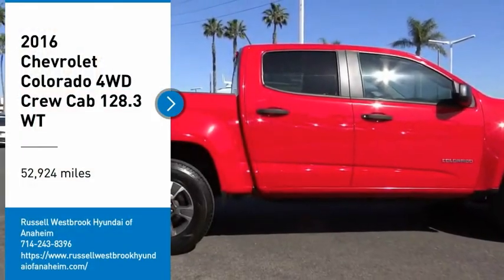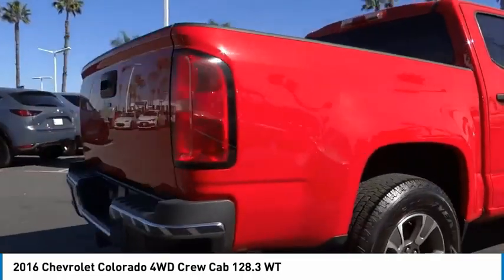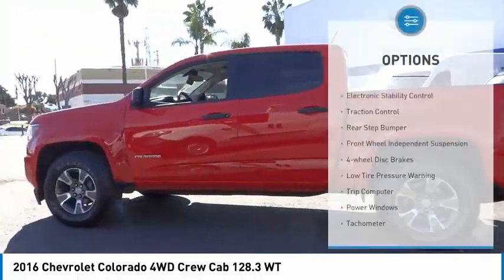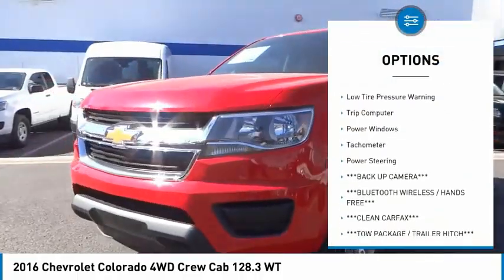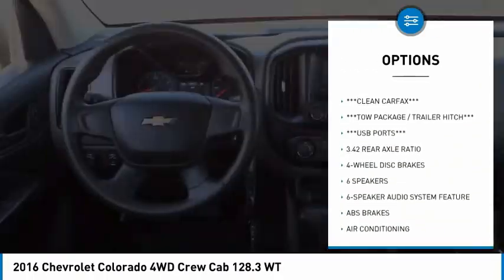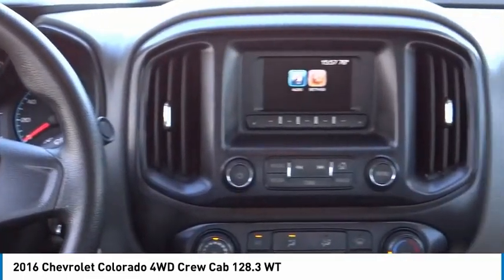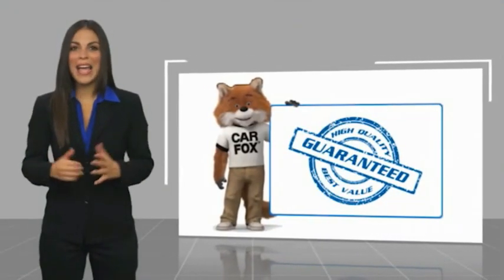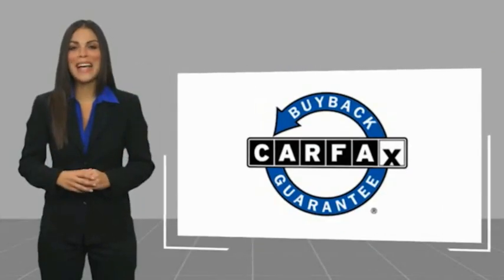2016 Chevrolet Colorado PA13358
2016 Chevrolet Colorado 4WD CREW CAB 128.3 WT

1271 S. Auto Center Dr.

2016 Chevrolet Colorado Red Hot 6-Speed Automatic 3.6L 6-Cylinder DGI DOHC ***BLUETOOTH WIRELESS / HANDS FREE***, ***USB PORTS***, ***BACK UP CAMERA***, ***TOW PACKAGE / TRAILER HITCH***, ***CLEAN CARFAX***. Clean CARFAX. Financing available on approved credit. Trade-ins accepted. Subject to prior sale. All Pricing and Advertised Prices for any/all vehicles offered for sale does not include dealer installed accessories which can be purchased for an additional cost. No sales to Dealers, Brokers or Exporters. For out of state purchase, customers must be present to purchase. If shipping is required, dealership must facilitate; no exceptions. Prices are plus government fees and taxes, any finance charges, $85 documentary fee, $29 electronic registration fee, any emission testing charge and $1.75 per new tire state tire fee. We make every effort to provide accurate information, but please verify before purchasing. Images, prices, and options shown, including vehicle color, trim, options, pricing and other specifications are subject to availability, incentive offerings, current pricing and credit worthiness. Images are for illustrative purposes only.